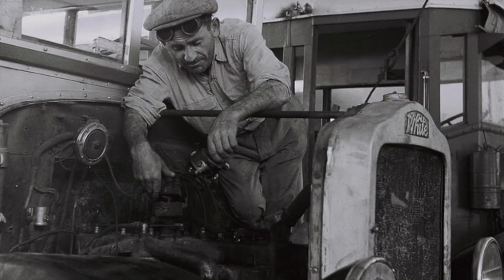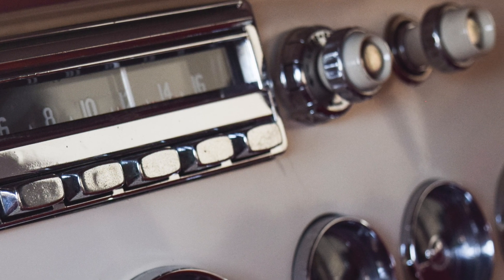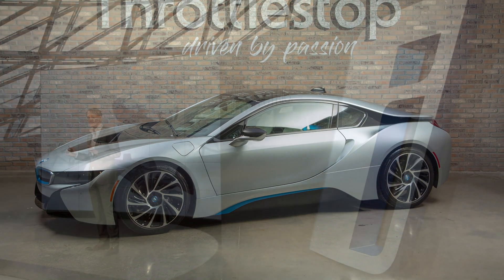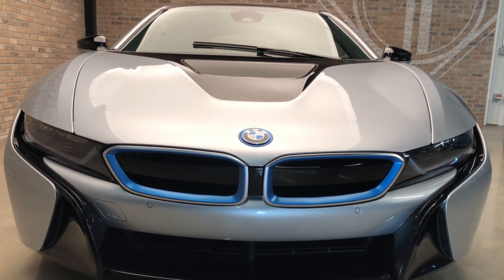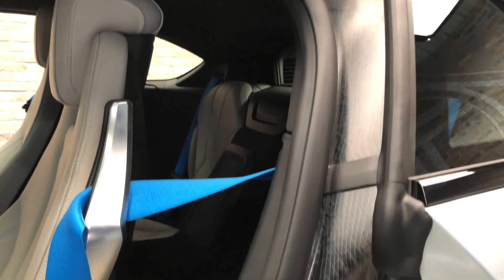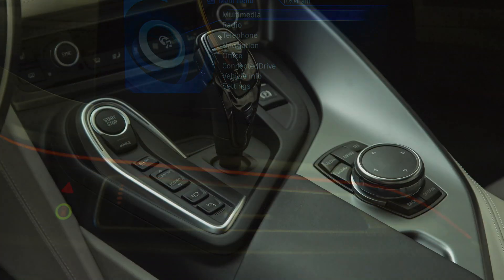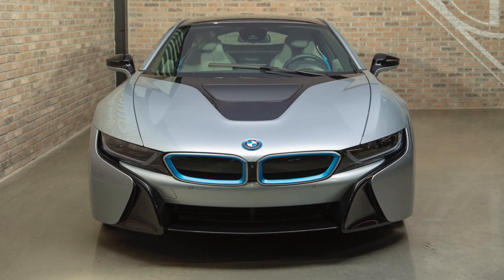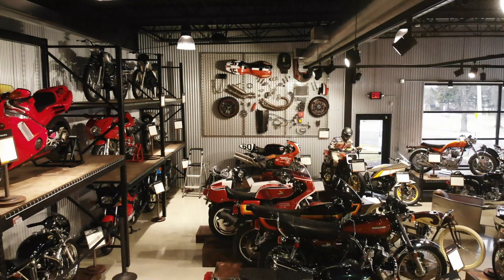2015 BMW i8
This stunning BMW i8 is a showcase to modern automobile engineering. Featuring a turbocharged 1.5 L 3-cylinder gas motor with 3 electric motors, this BMW has a combined output of 357hp/420 lb.ft. of torque.